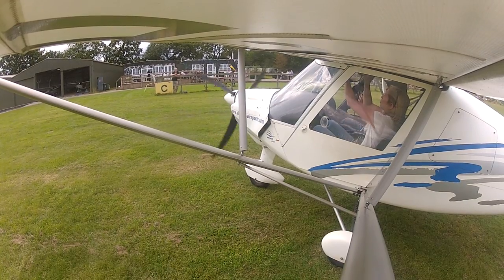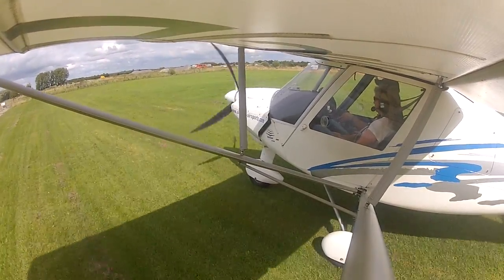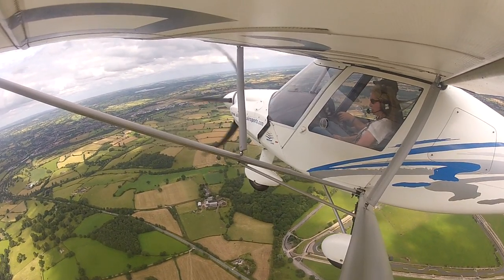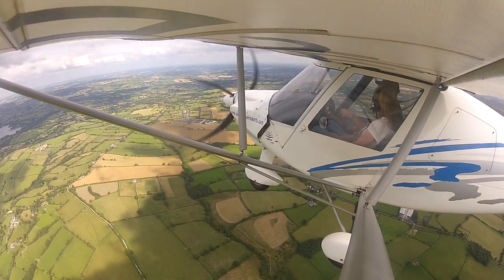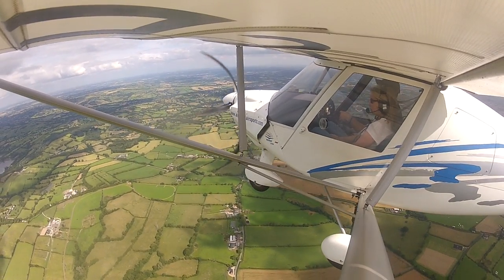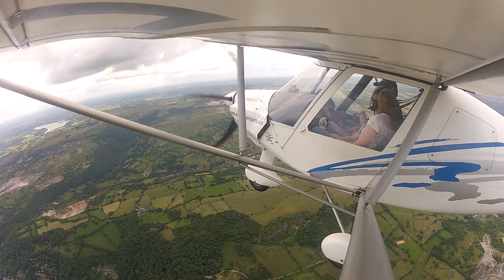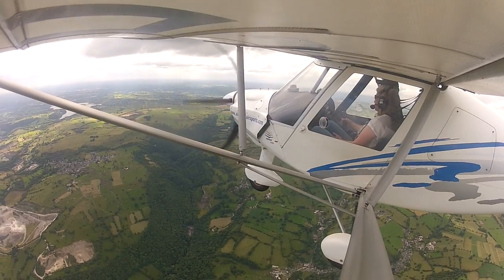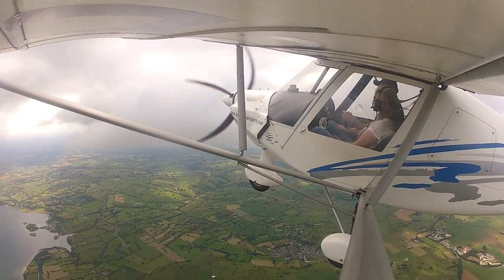Inside - Take Off and Tour